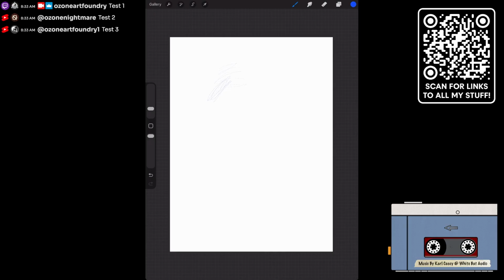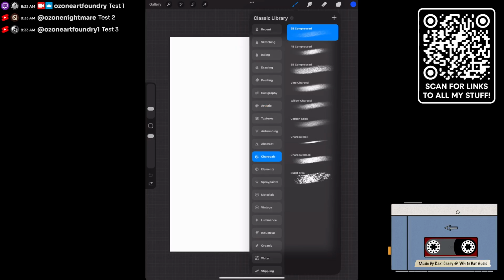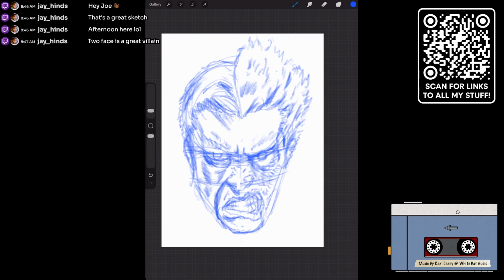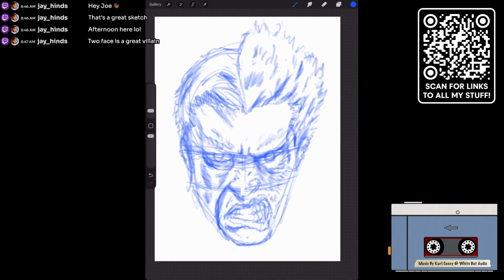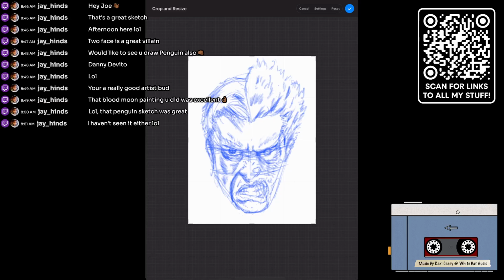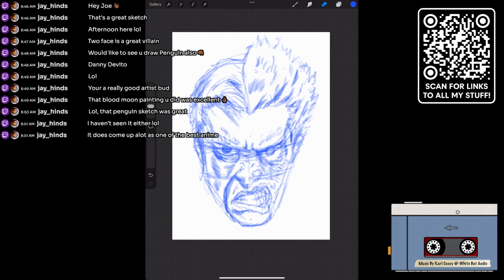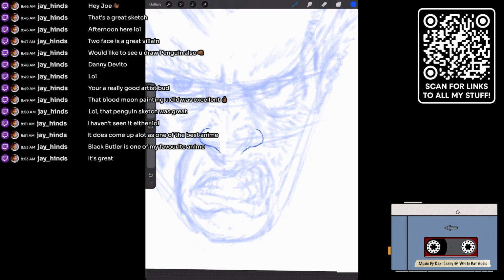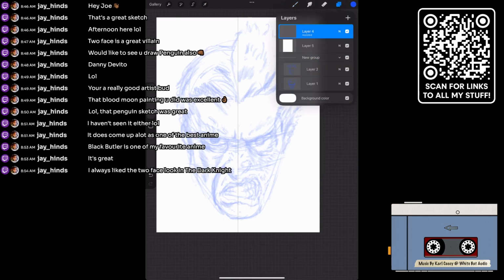Joe Doodles 123025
In this stream I'm doing a loose sketch of Two-Face, because why not! I also chat with a viewer about the many versions of Two-Face we've seen outside of the comics and why most of them have been failures for me.